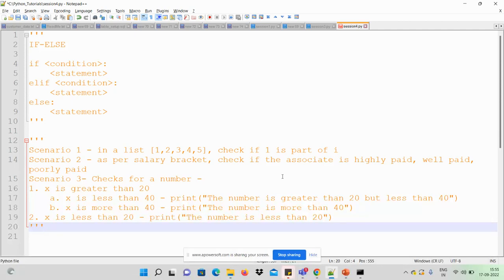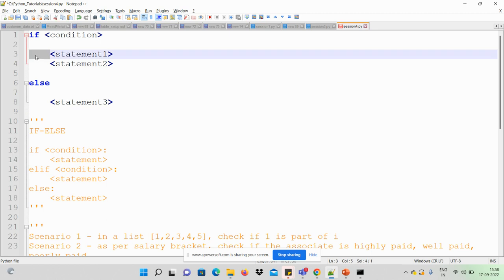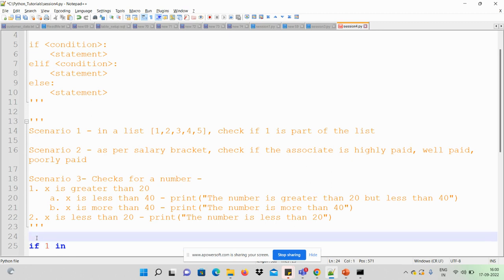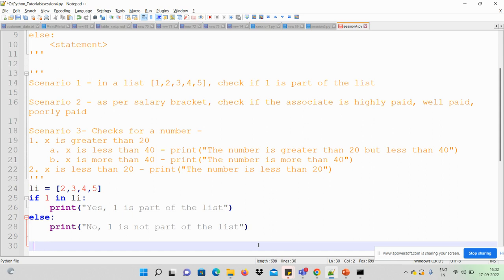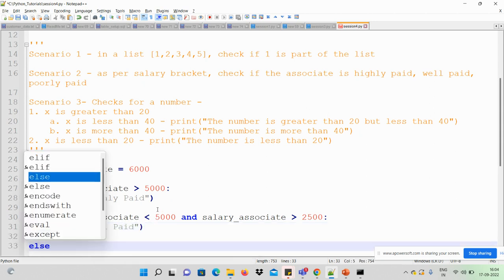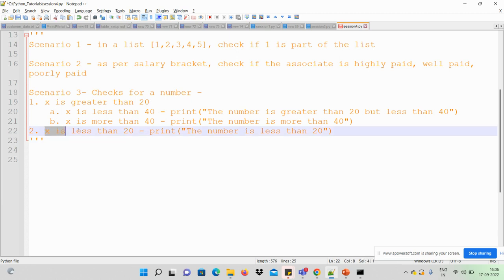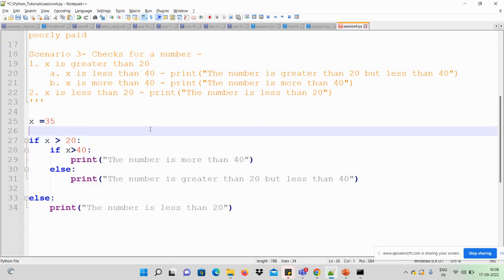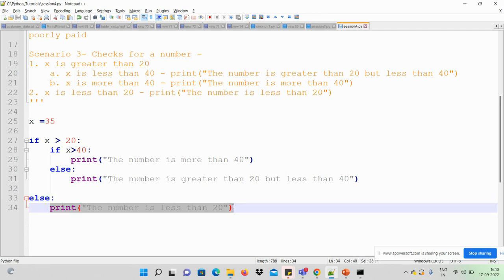IF-Else Conditionals | Python for Data Engineers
Hi All,
This video talks about the IF-Else conditional concepts in Python. This is part of Python for Data Engineers series.